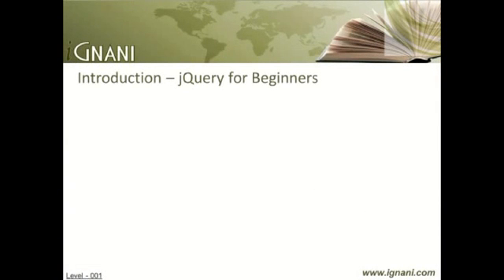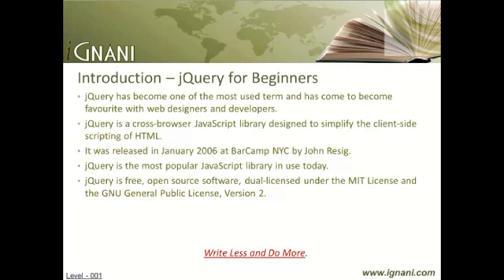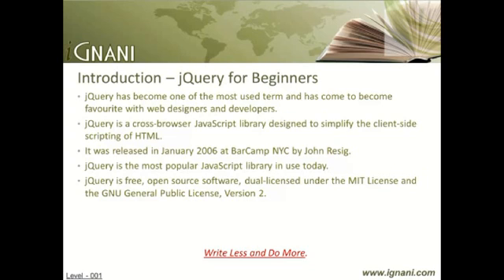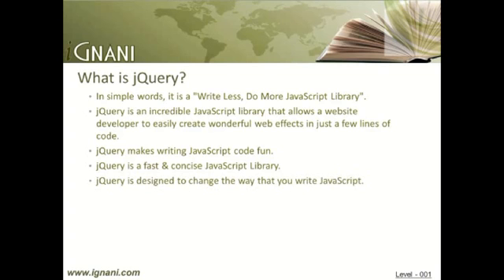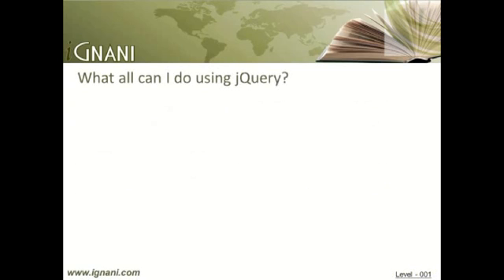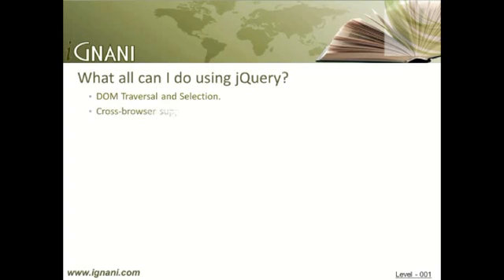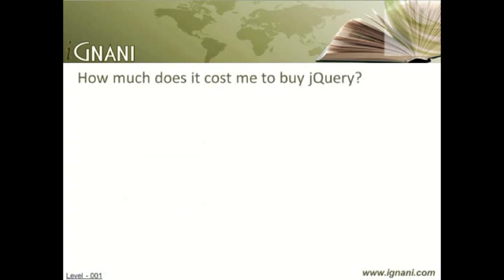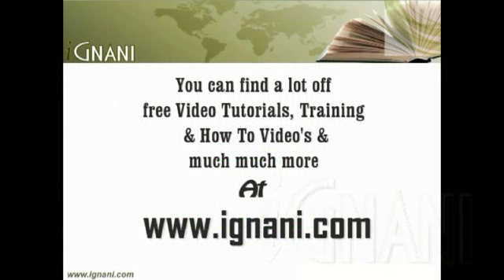jQuery For Beginners - Level 002 - v001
Now a days, in the web development world, where ever you see, you here these new words "jQuery" & "HTML5". Browsers speak about how fast they can handle these two and how complaint they are in terms of these two. I can easily assume that if you are into the developer world, you would have been hearing this word "jQuery" for quite a few years now. Where ever you look, you see "jQuery this" and "jQuery that". For the last few years or so, jQuery has become one of the most used term and has come to become favorite with web designers and developers.

I can assume that the as and when you heard about "jQuery'', you would have searched about it on the internet and would have found a lot of articles. But even after finding so many, it might be that you just can't seem to learn jQuery? The reason may be that these tutorials expect you to know certain concepts or may be that the way they are presented is not easily understandable because of those alien jQuery terms used.

Starting with this video, I'm going to publish a series of videos primarily aimed at people who do not have any clue of jQuery. This does not mean that those of you who do have some or good understanding of jQuery are not welcomed here. It is just that in this series, I will be looking at covering at using jQuery library in your projects from a point of view of a beginner.

In this first video, I am going to start with explaining what is jQuery and why should we use jQuery. I will also explain on what all you can do using jQuery.